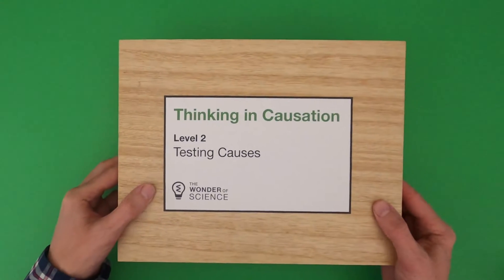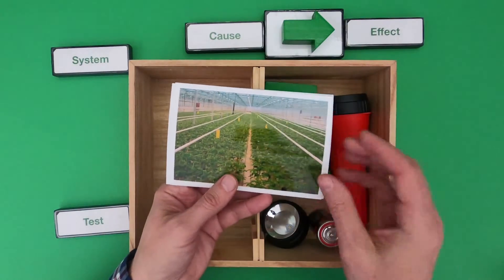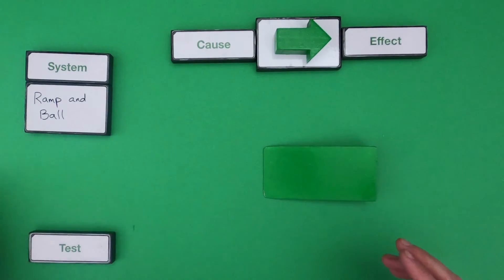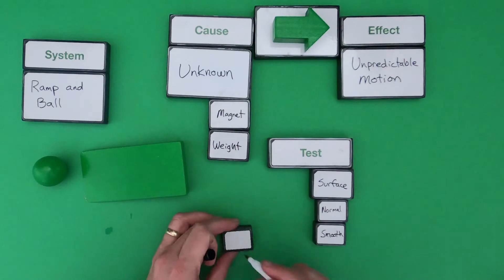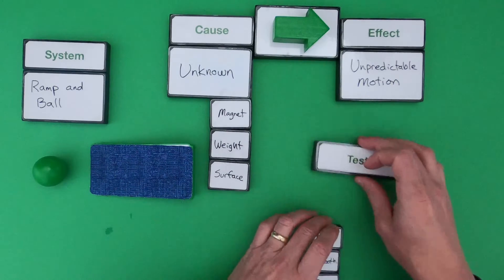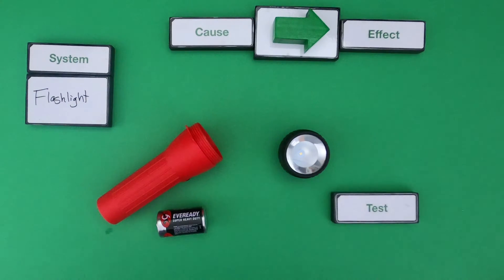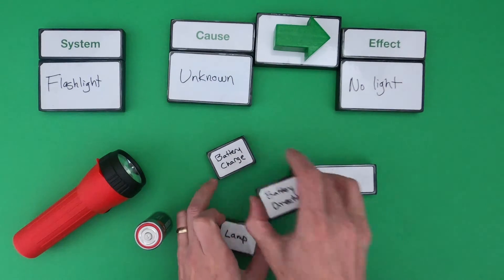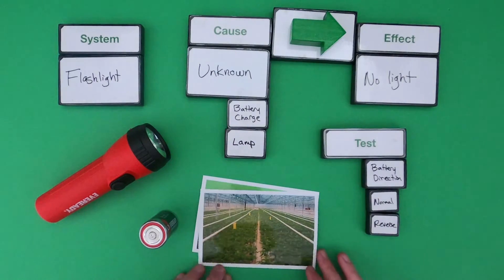Testing Causes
Thinking in Causation - Level 2 - Testing Causes
In this video Paul Andersen shows conceptual thinking in a mini-lesson on testing causes.   Two examples are included in the video and two additional examples are included in the linked thinking slides.

TERMS:
Tests - a planned act that is done to learn something
Cause - a thing that gives rise to an event
Support - to give assistance to
Refute - prove to be wrong or false

This progression is based on the Crosscutting Concept elements from the NRC document A Framework for K-12 Science Education.  "Simple tests can be designed to gather evidence to support or refute student ideas about causes."